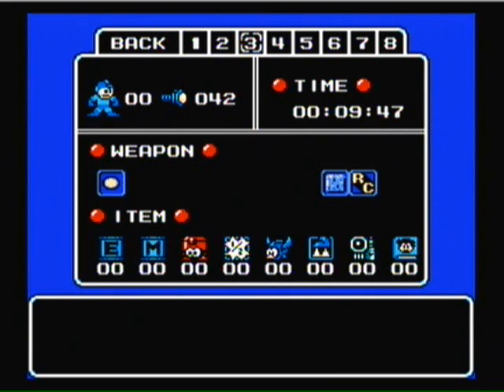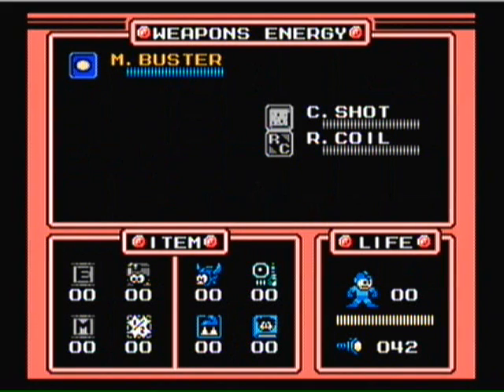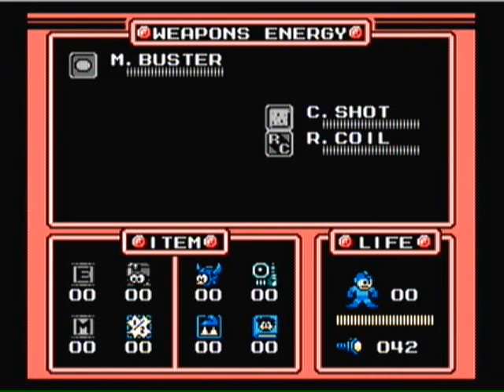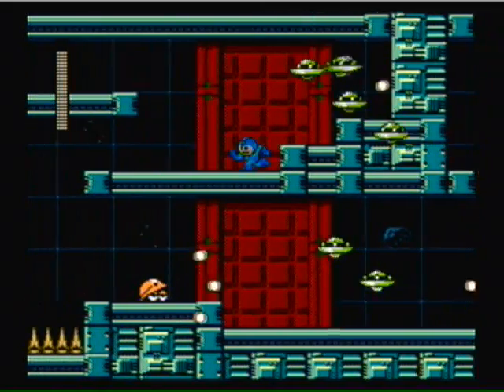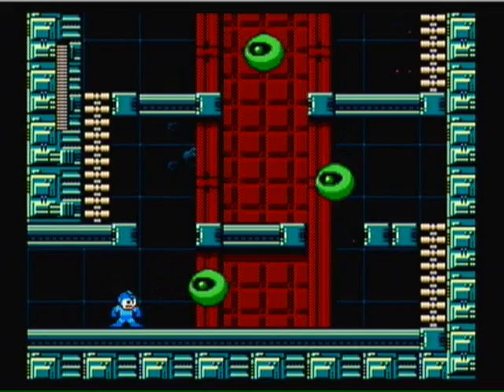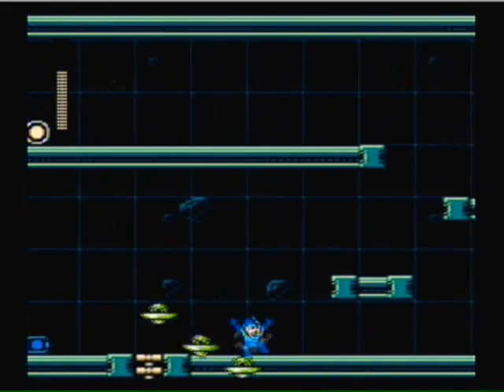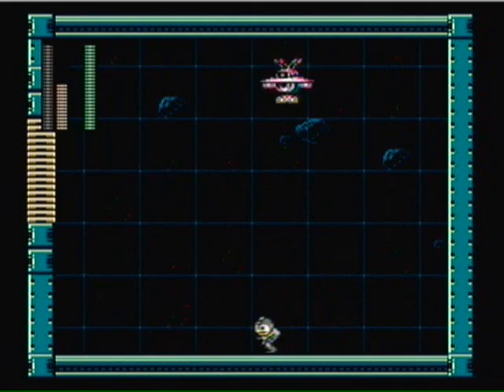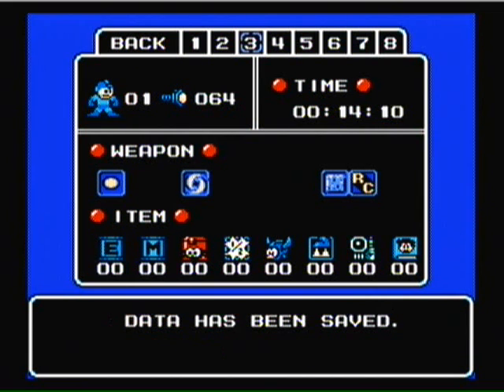Let's Play - MM9 - 06 - Galactic Takover!